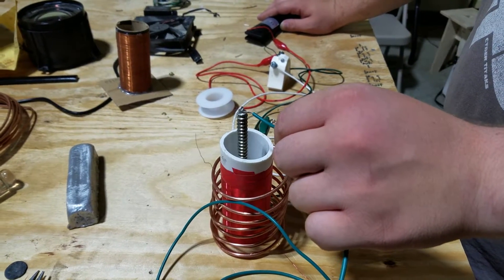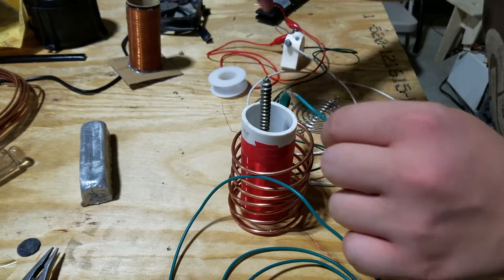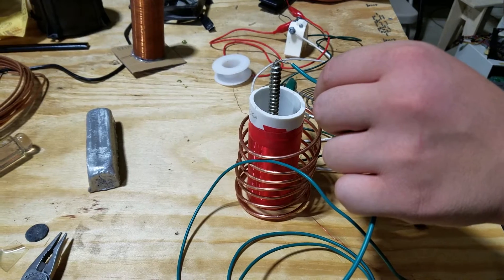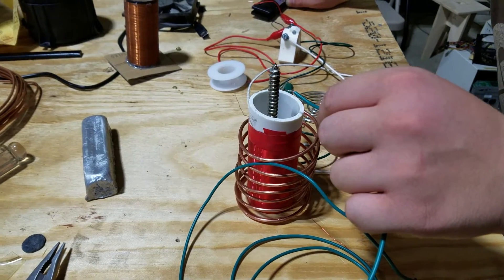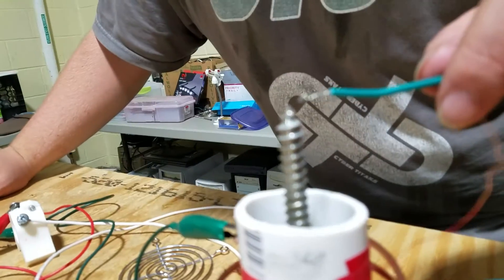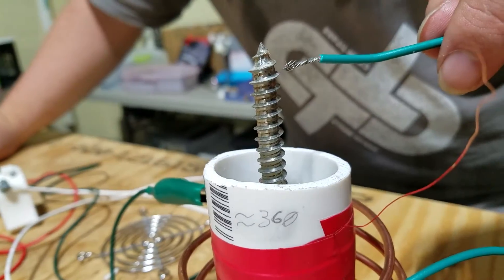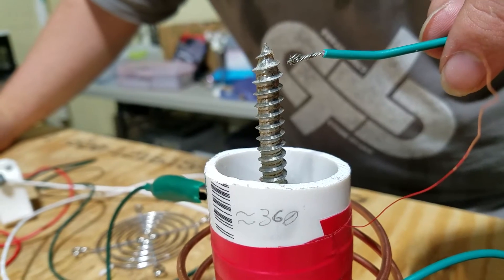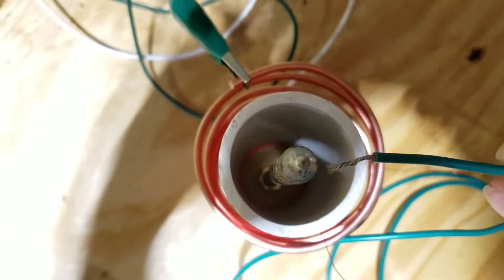Demonstration of Electromagnetic Induction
In this video and Iron bolt was placed into the center of the secondary coil without any direct connection to the primary or secondary coil. Through electromagnetic induction and electrical charge is given off to the grounding wire.